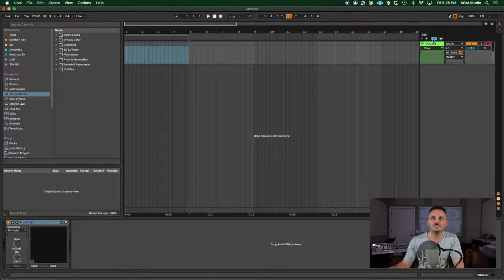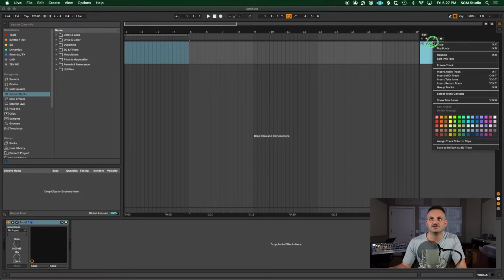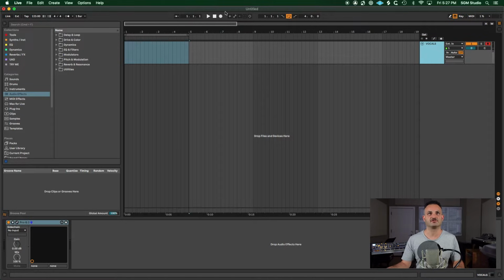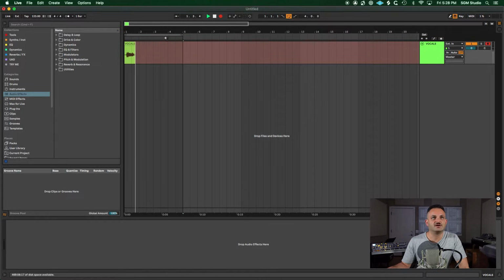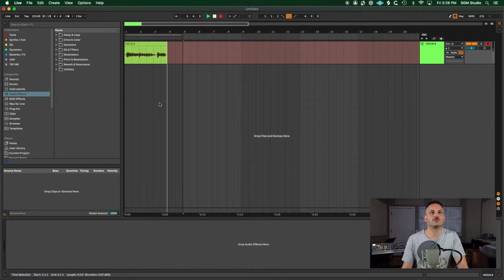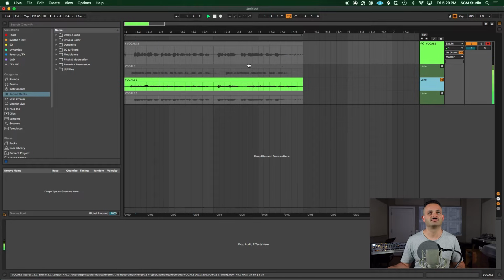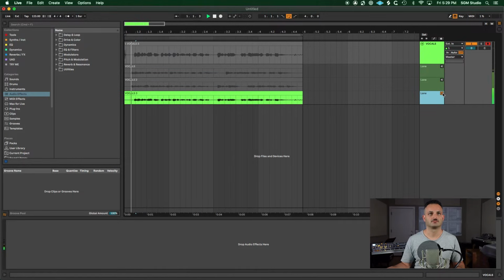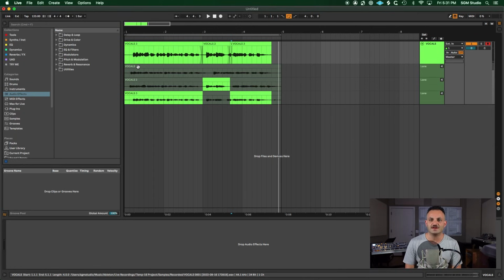Record Perfect Vocals in Ableton - Comping Technique That Actually Works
If you're a musician or recording engineer, then you know that recording vocals are one of the most important aspects of your music production. In this video, I’m going to teach you how to record vocals in Ableton the easy way! I’m going to I'll show you how to set up your Ableton session and record your vocals the right way, so you can create professional vocal comping tracks and comp in your best parts quickly and easily! Comping stands for composite which means “made up of various parts or elements,” and that's exactly what we’re going to do with vocals. tracks quickly and easily! We will show you how to record vocals the right way in Ableton, so you can create professional vocal tracks quickly and easily!